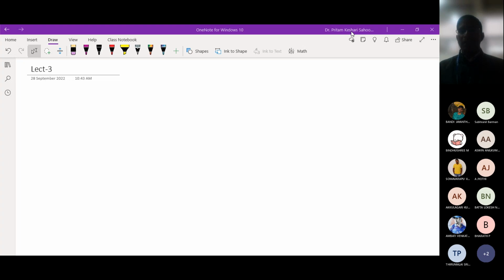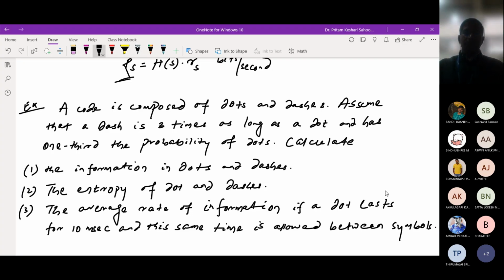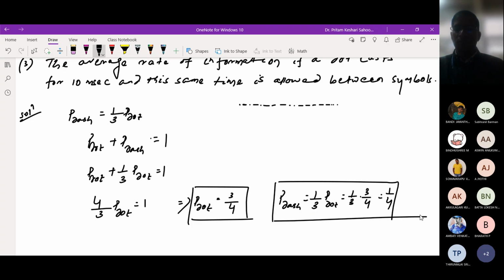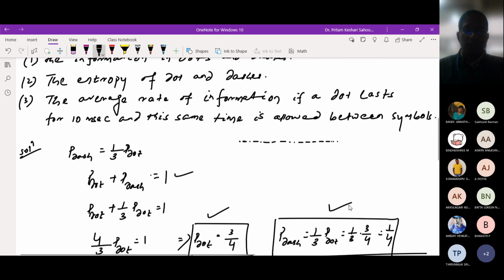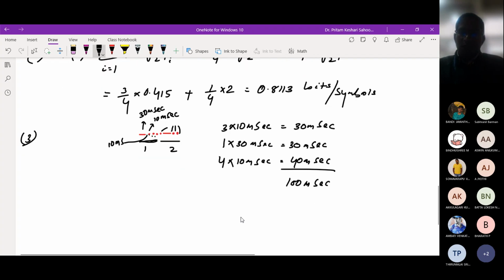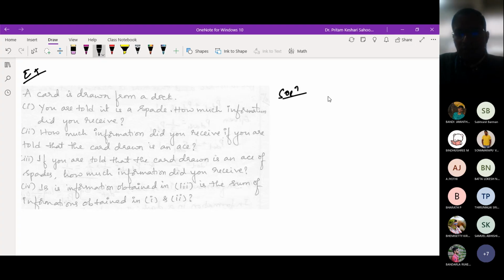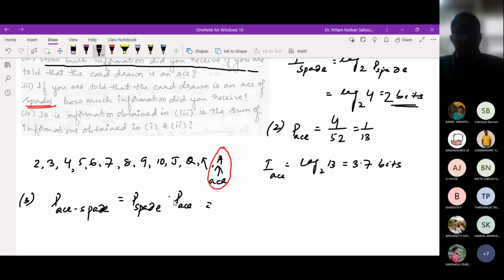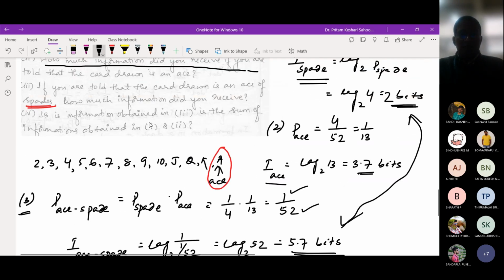Lect.-3: Numericals on Entropy, Information Rate